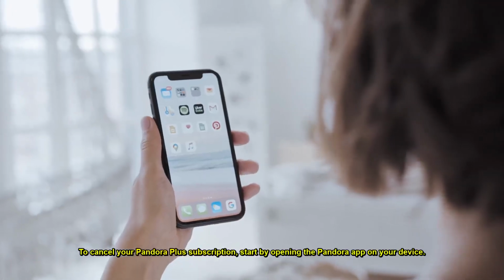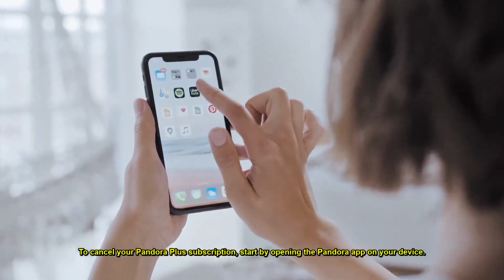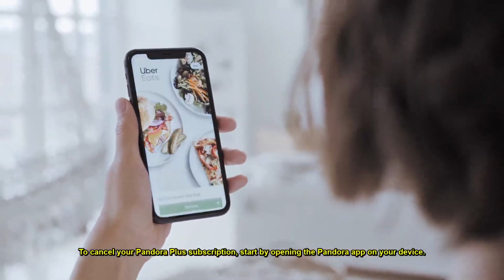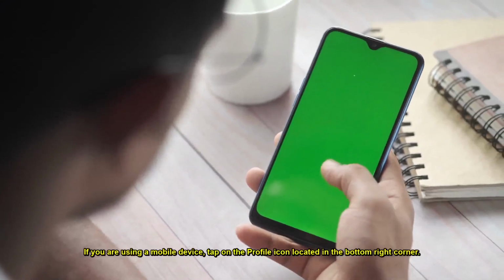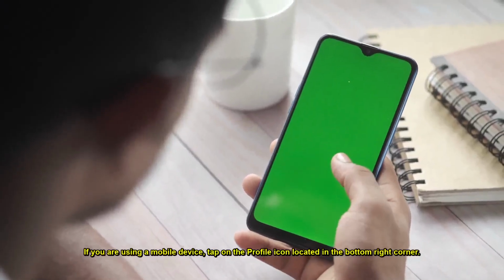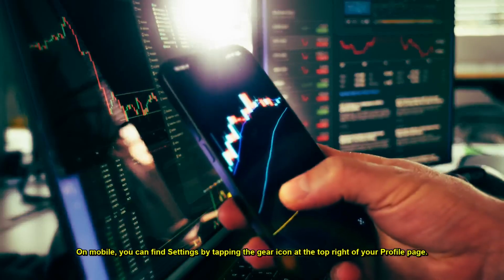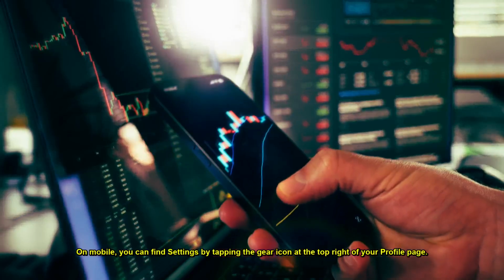How to Cancel Pandora Plus - Beginner Guide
In this step-by-step guide, learn how to easily cancel your Pandora Plus subscription! Whether you're looking to switch plans or just take a break, we've got you covered. We'll walk you through the cancellation process on both desktop and mobile devices, ensuring you don't miss a beat.